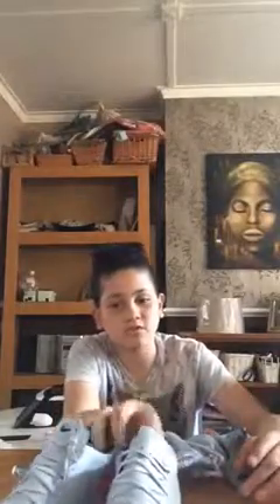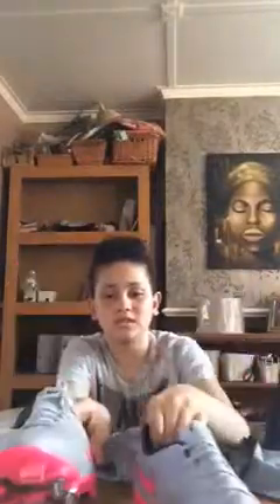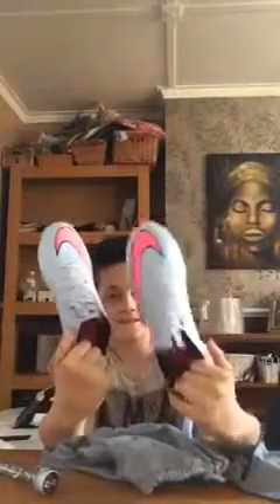Unboxing new football boots